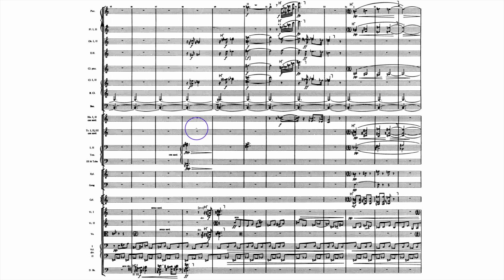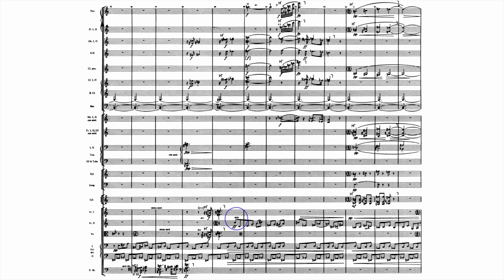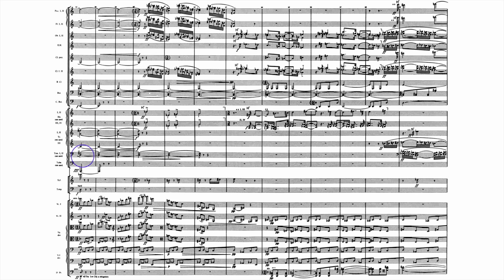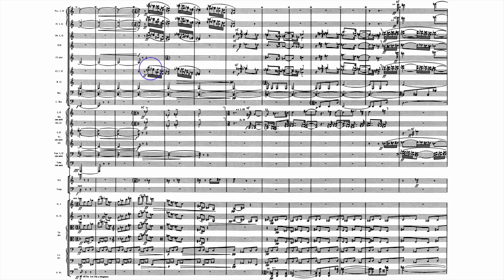Schoenberg: 5 Pieces for Orchestra, 1B - Premonitions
Orchestration Analysis Series Part 1B covering Schoenberg's 5 Pieces for Orchestra.

Here are some useful links:
The IMSLP page dedicated to Pictures at an Exhibition: